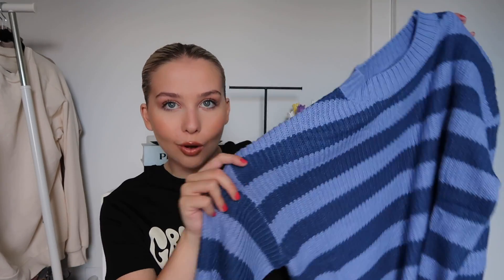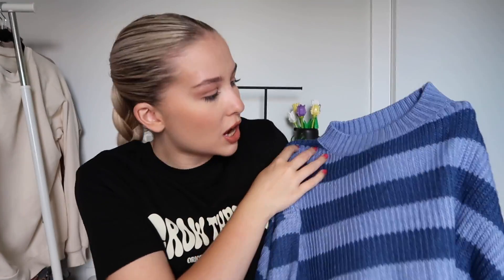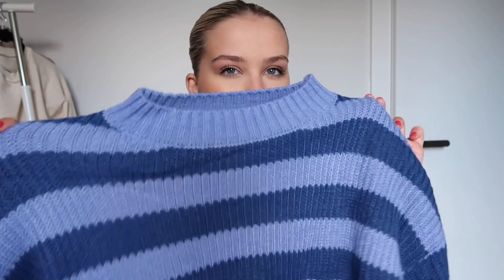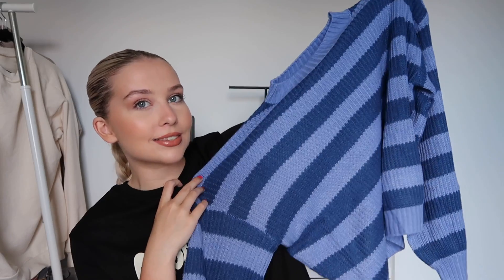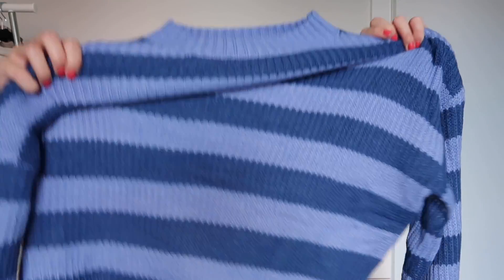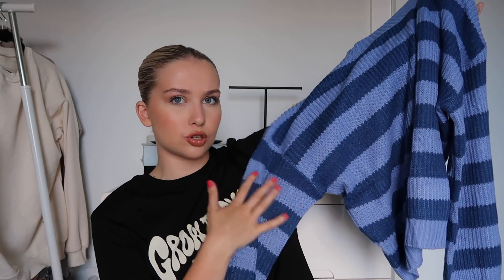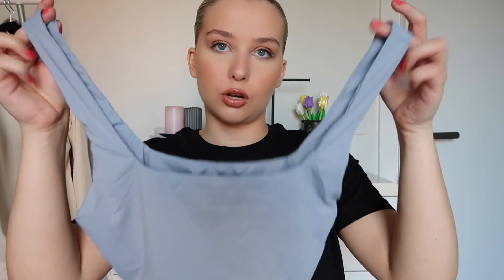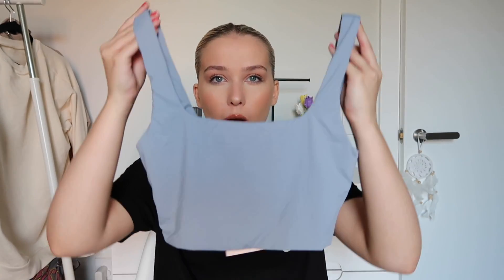SHEIN AUTUMN TRY ON HAUL | + Discount Code!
hey! I hope you all enjoy this Shein haul and it gives you some inspiration to go and treat yourself to some autumn pieces!! thank you so much for watching love you all!

links

SHEIN BAE Solid Cold Shoulder Tie Back Ruched Bust Dress

SHEIN SXY High Waist Camo Print Flap Pocket Cargo Jeans